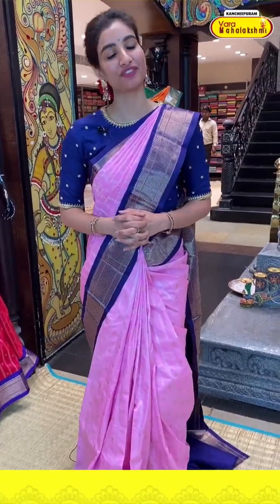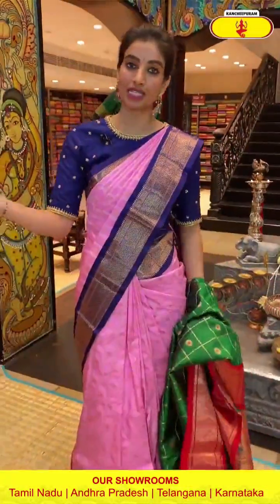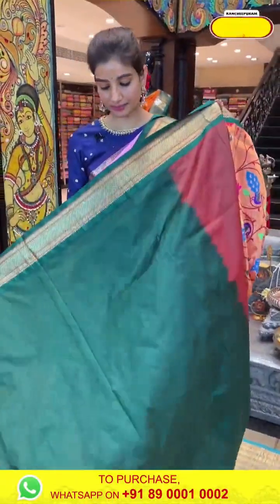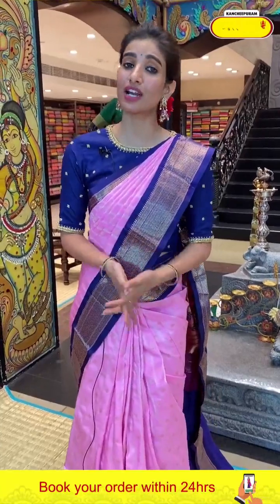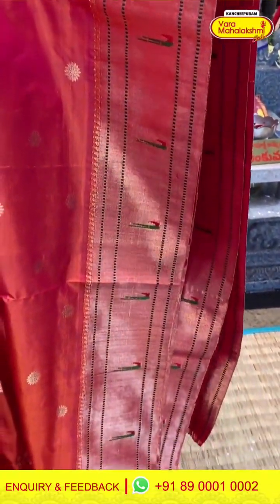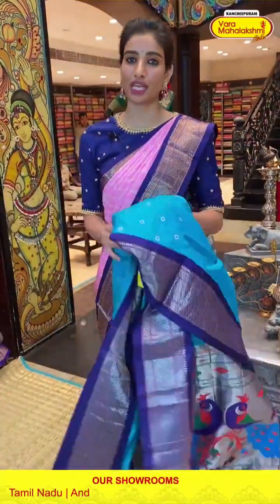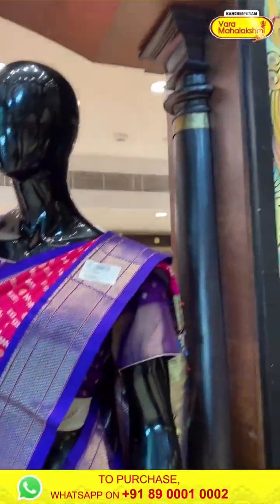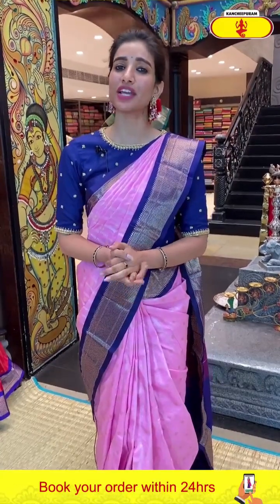20k below kanchipattu sarees collection